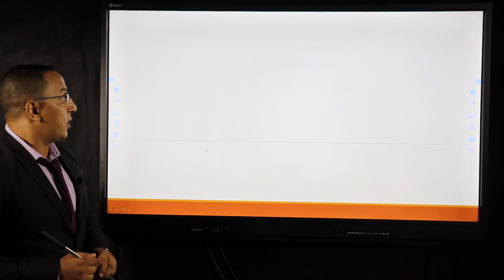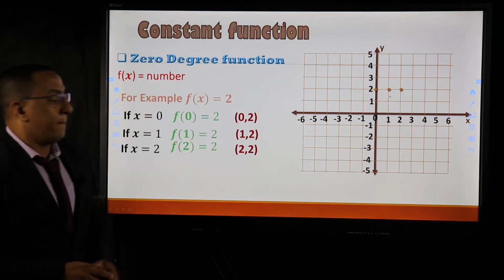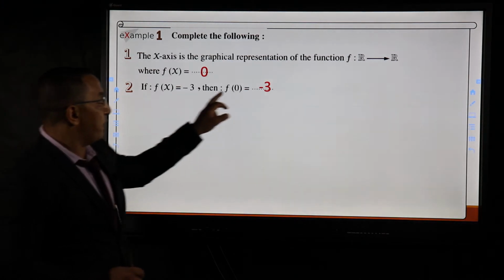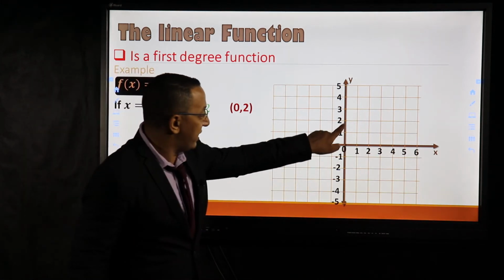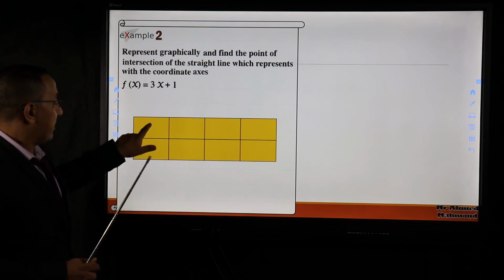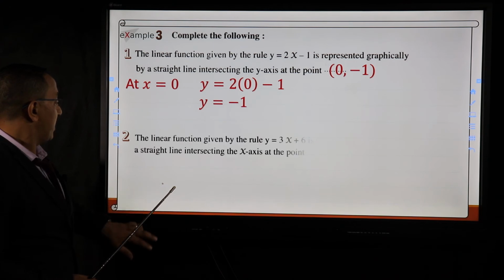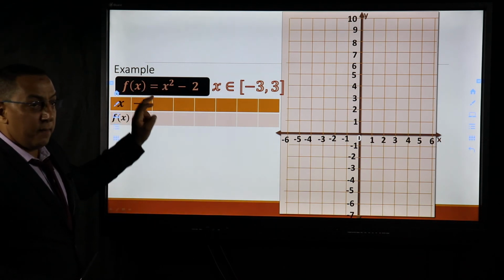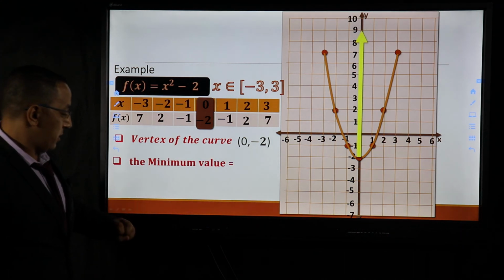polynomial functions Part 1